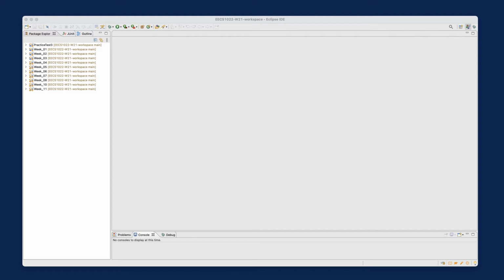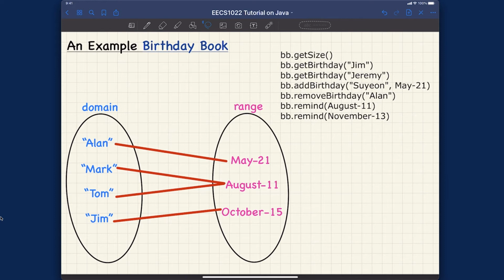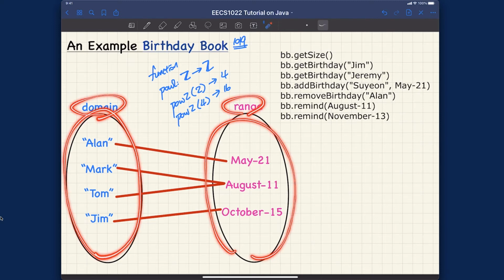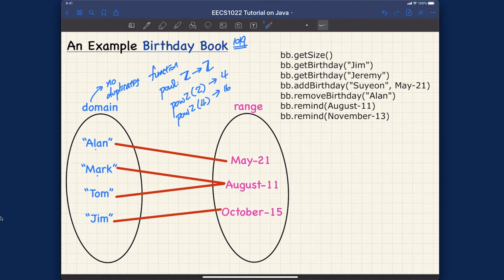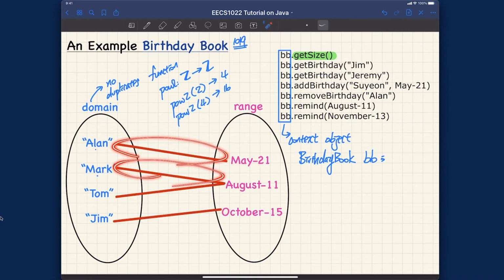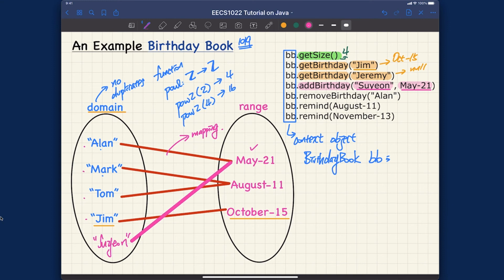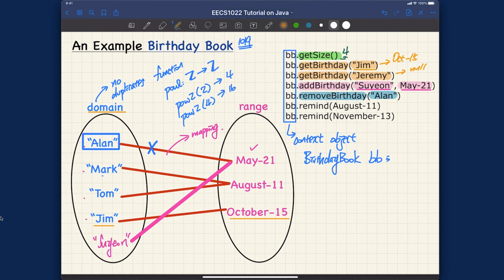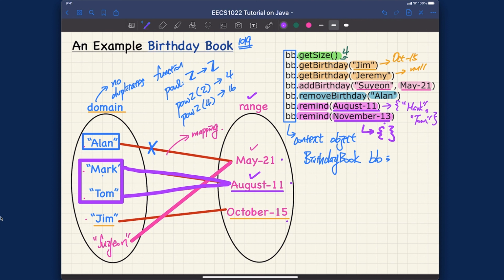[HD] EECS1022 W21 - Java Tutorials - Week 12 - Part A - Problem: A Birthday Book Application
Topics
- Problem: A Simple Birthday Book Application
- Setting up the Project